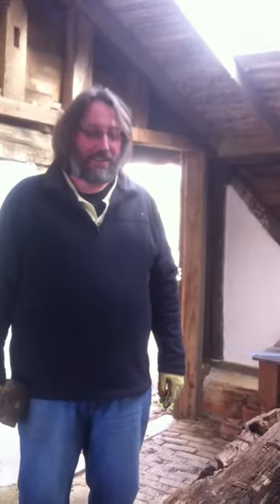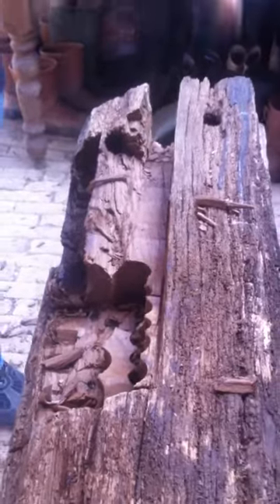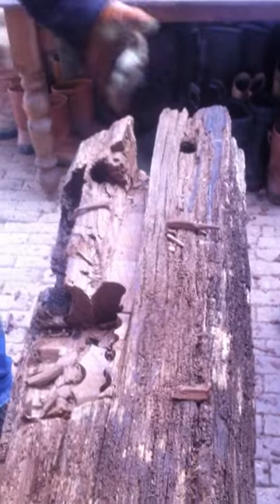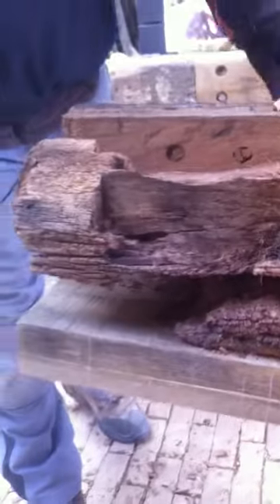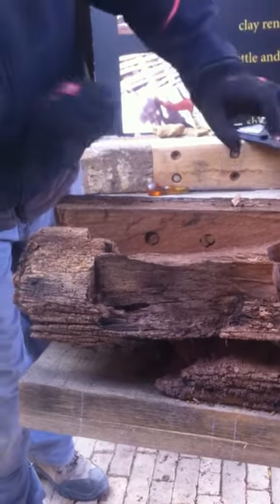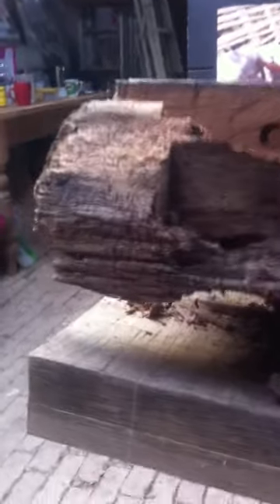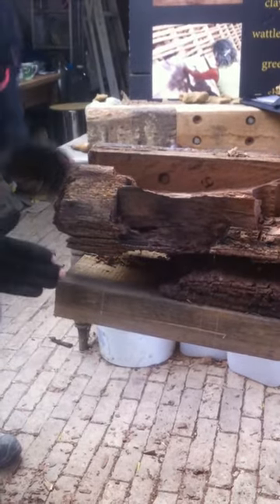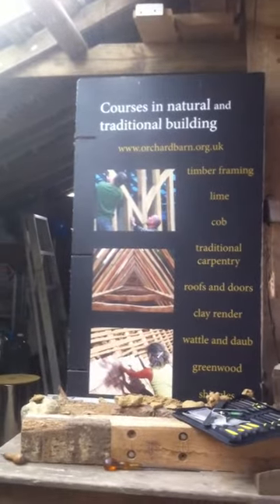Timber frame repair of ancient oak jowl post at Orchard Barn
Rick Lewis of Traditional Oak Carpentry explains how to undertake a repair to the top teasle joint of an oak jowl post that dates from the 1580s. Here at Orchard Barn we are reinstating the Long House as a series of courses.